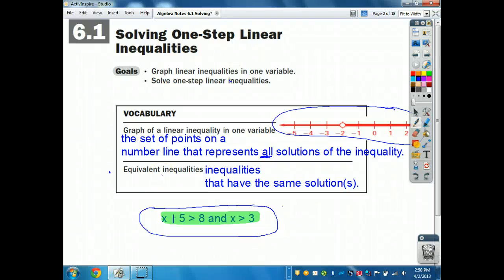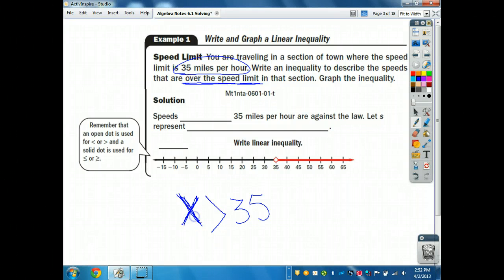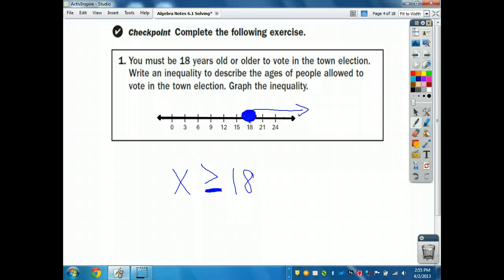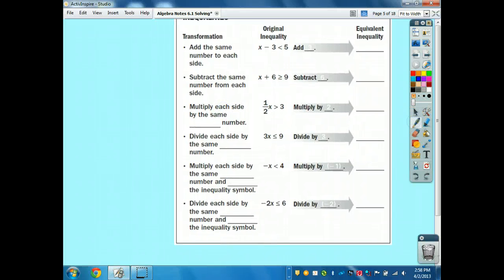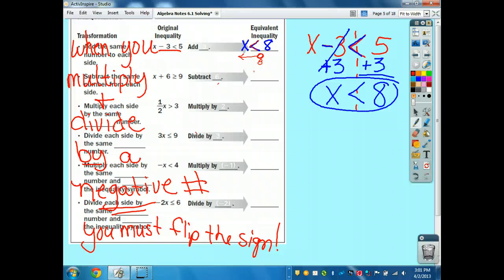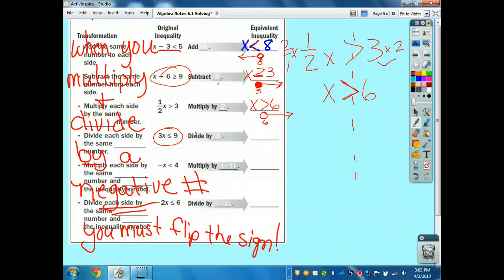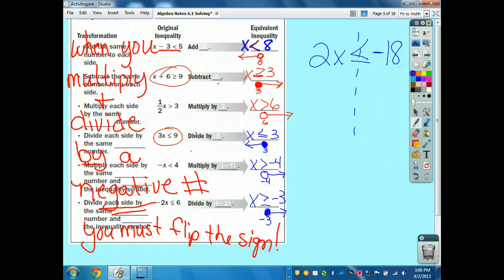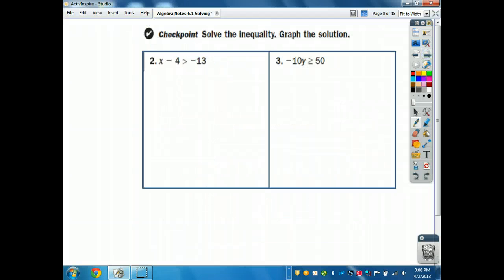Alg 6.1 Solving One Step Linear Inequalities